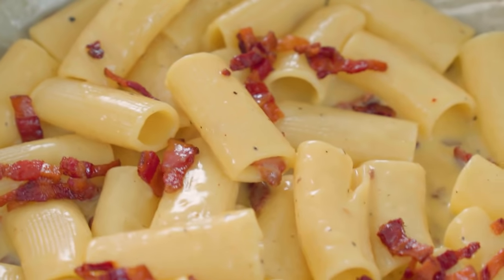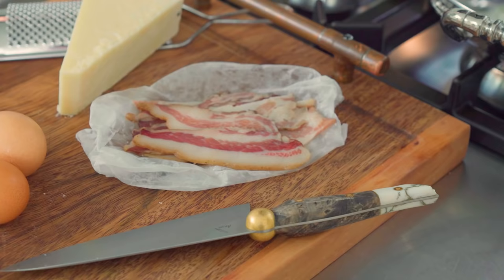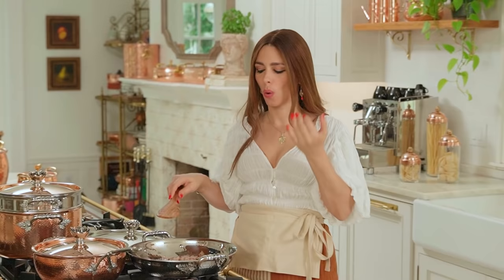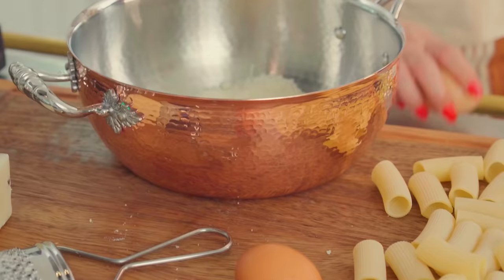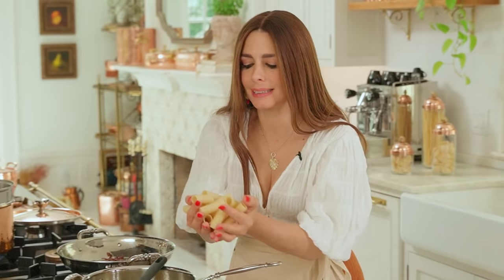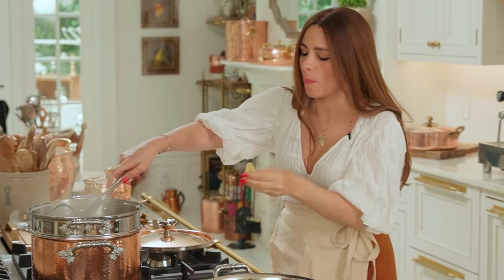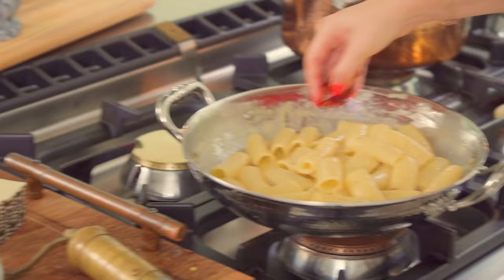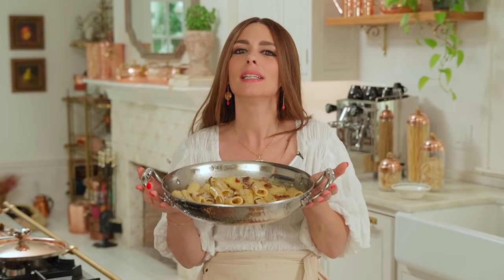No Cream, No Oil, just Magic: The Art of Making Carbonara.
In this video, we will learn how to make the classic Roman carbonara recipe using rigatoni pasta from Gragnano, the city of pasta in the region of Campania. We will be using all-natural ingredients and traditional methods to create a creamy and delicious sauce without cream or oil. The key ingredients for this recipe are guanciale, Pecorino Romano cheese, fresh peppercorns, and eggs. Follow along as we cook for two people and explore the magic of pasta water, creamy sauce, and al dente pasta. Impress your loved ones with this authentic Italian recipe!